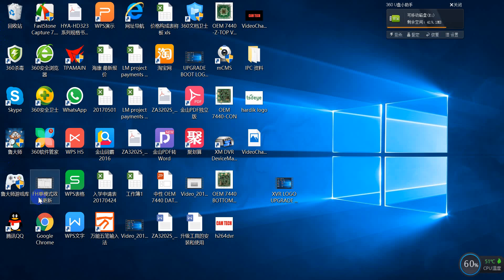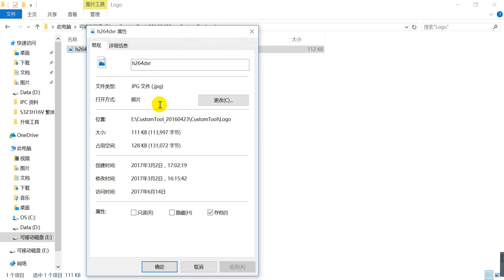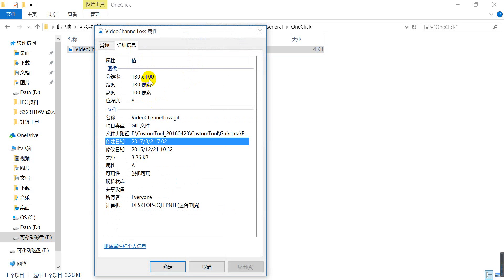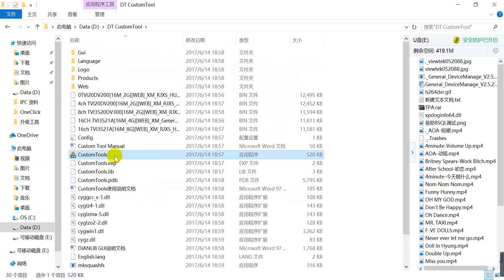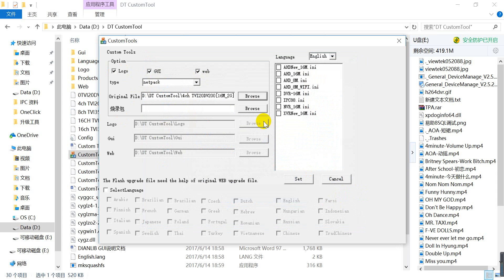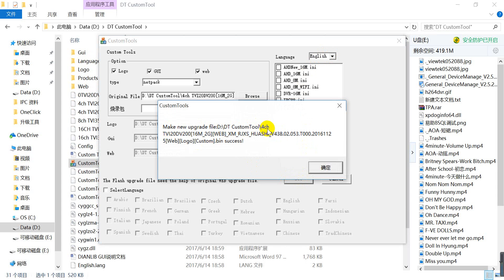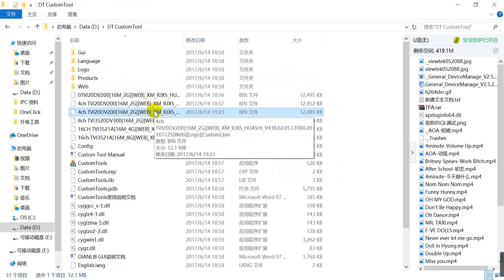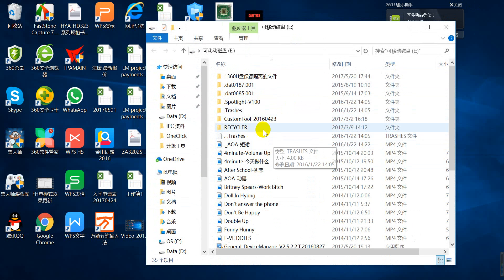How to UPGRADE BOOT LOGO and Video Channel Loss Logo FOR XVR DVR by Using USB Disk Custom Tool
How to UPGRADE BOOT LOGO FOR XVR DVR by Using USB Disk 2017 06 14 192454